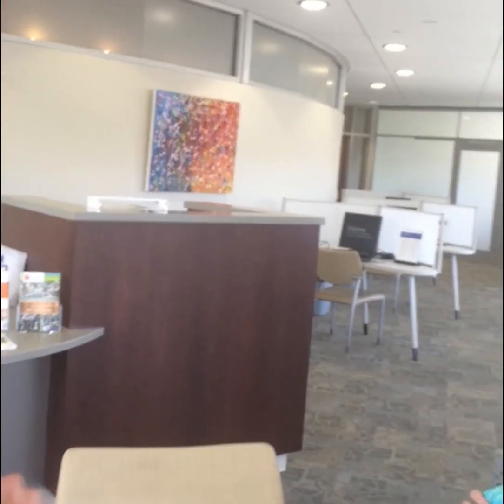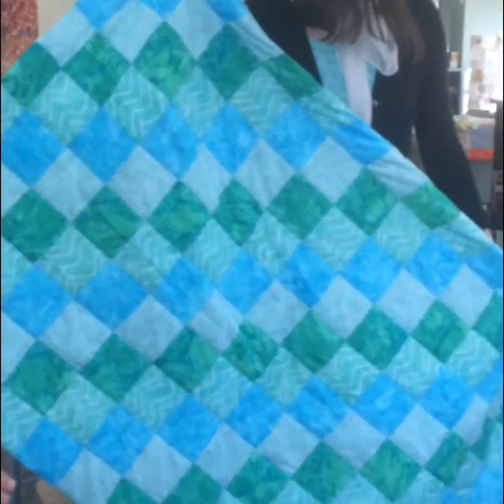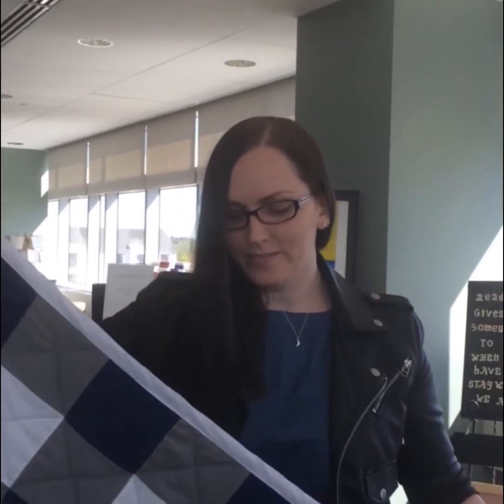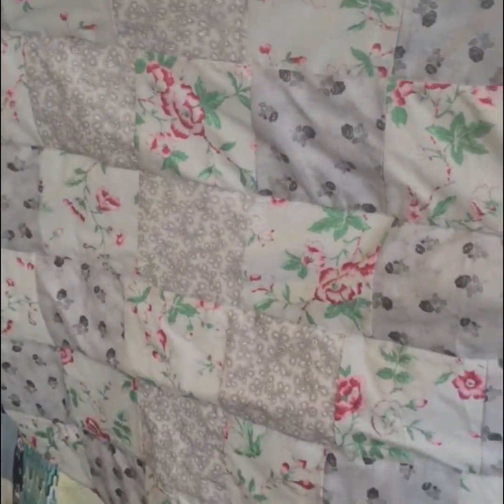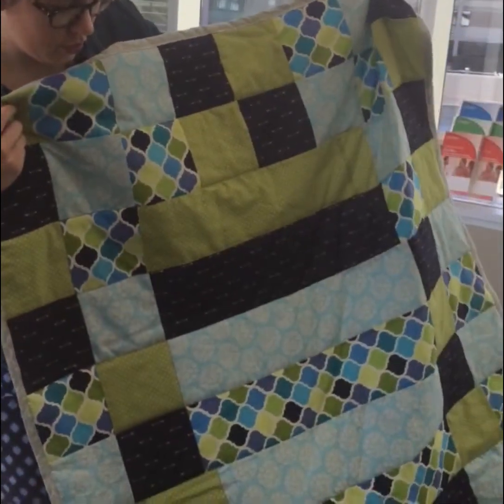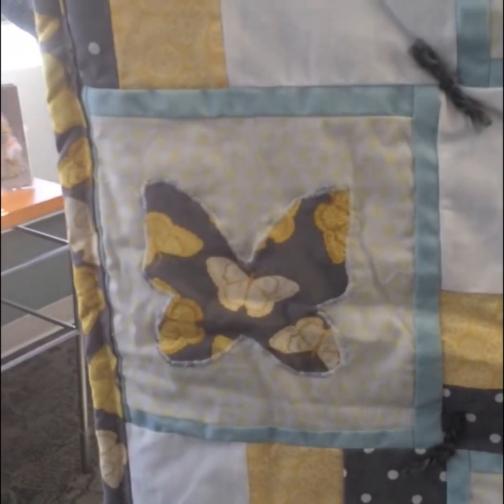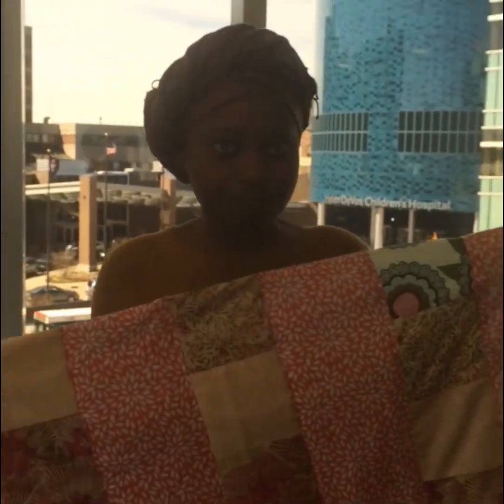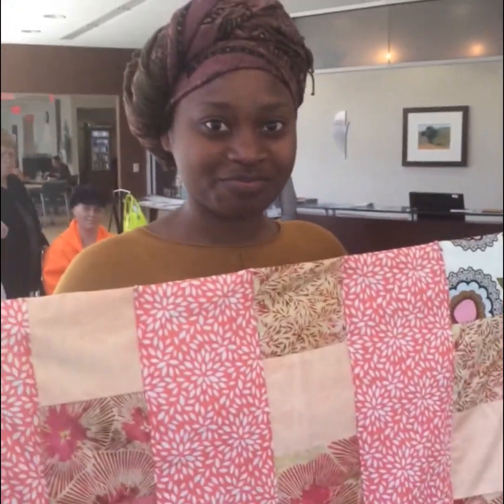Quilts donated to cancer patients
Students from Grand Rapids Community College donated quilts they made for the Spectrum Health Cancer Center patients.